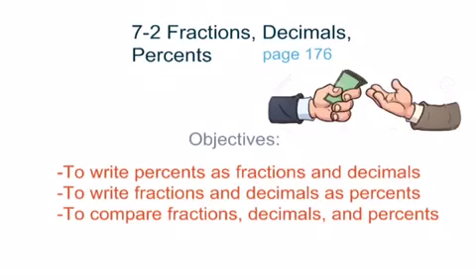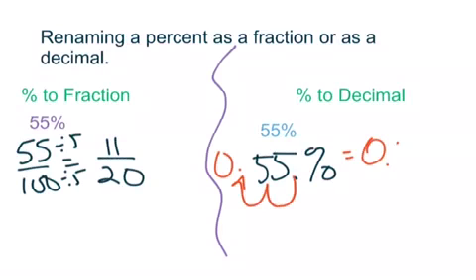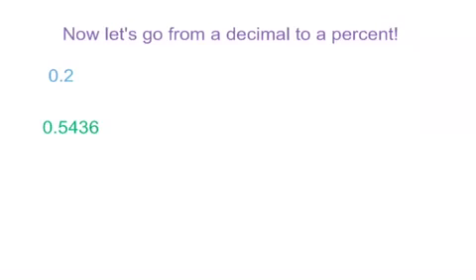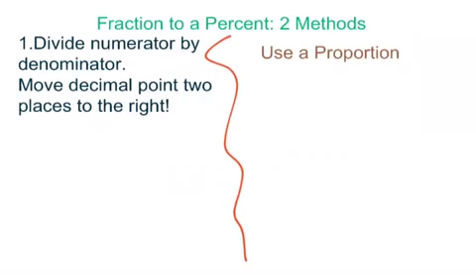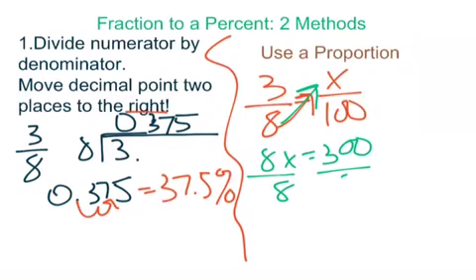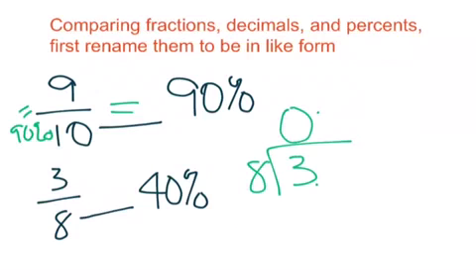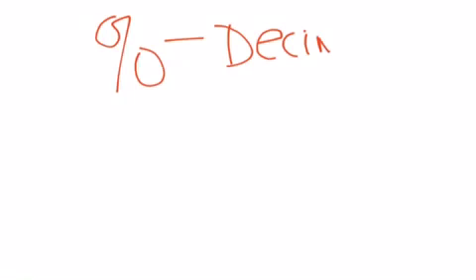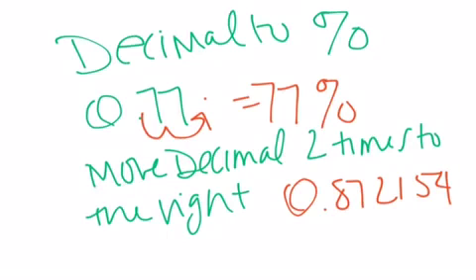G.B 7-2 Fractions, Decimals, Percents